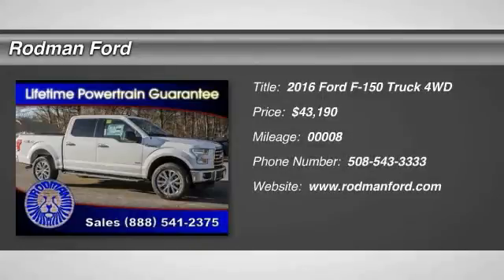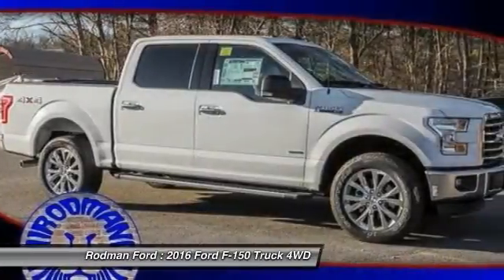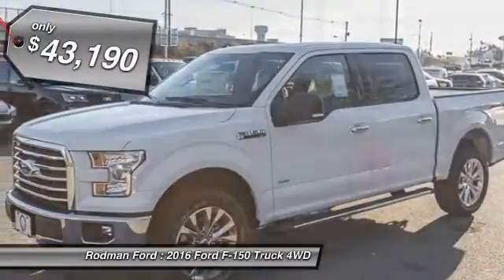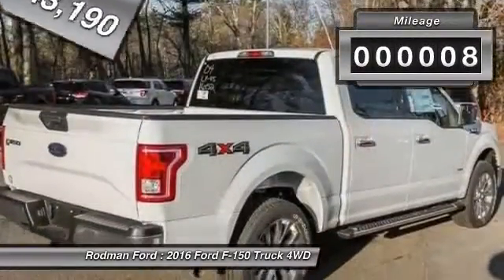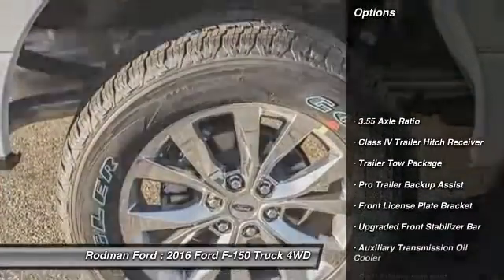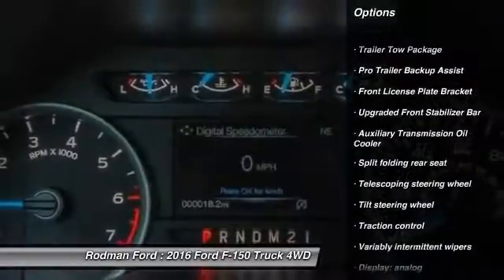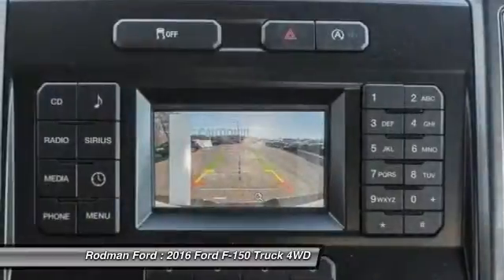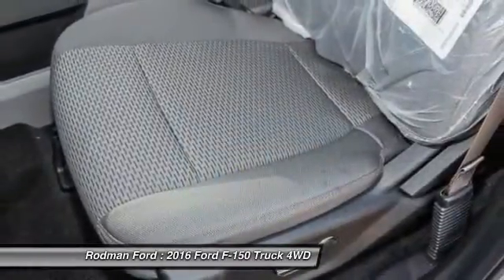2016 Ford F-150 XLT T7845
Rodman Ford
53 Washington Street

4WD. You NEED to see this truck! STOP! Read this! Don't pay too much for the family truck you want...Come on down and take a look at this beautiful 2016 Ford F-150. The true definition of high-end. Home of the Lifetime Powertrain Guarantee!